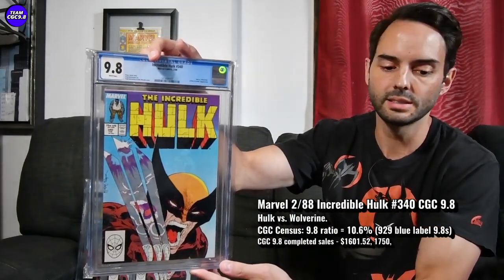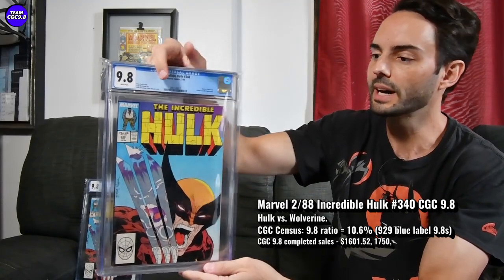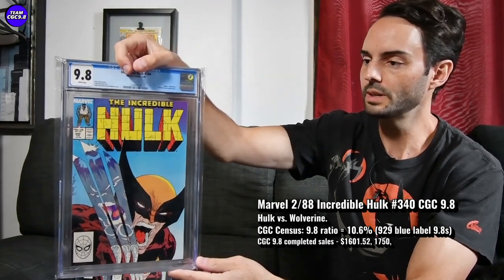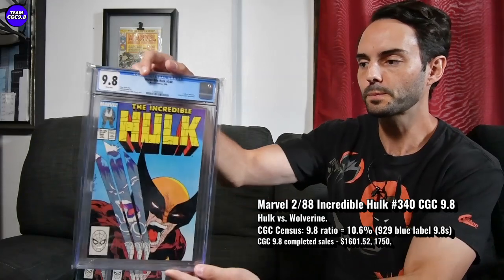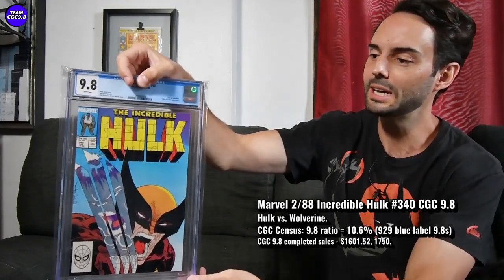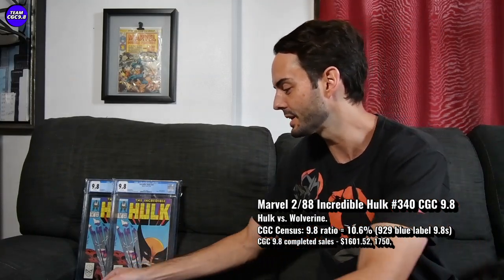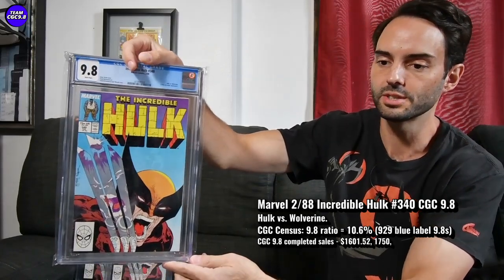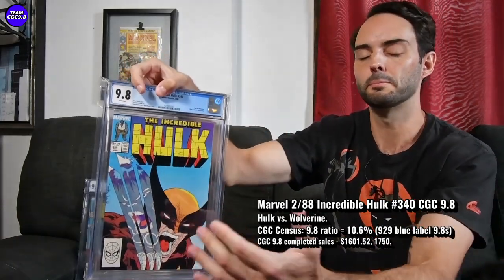Defects & Slight Differences In CGC 9.8 Comics | What To Look Out For When You're Buying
Not all 9.8 are created equally so it's good practice to become familiar with some of the defects and slight differences in CGC 9.8 comics. In the video, I share some better buyer tips and get specific about the differences and defects to look out for when you're buying CGC comics.

00:00 Intro
01:08 Centering / Mis-Wraps
03:43 Colors
04:44 Spine Condition
06:30 Corners / Edges
08:08 Surface / Lies Flat
10:37 Slab Condition / Newton Rings
12:48 Outro

Graded comic book equipment I use:
Storage Bins